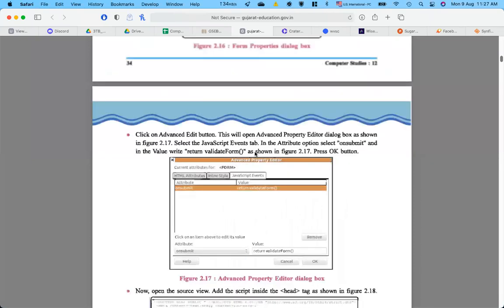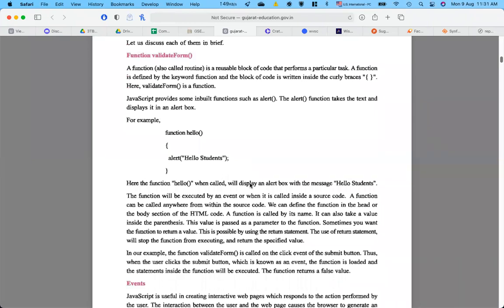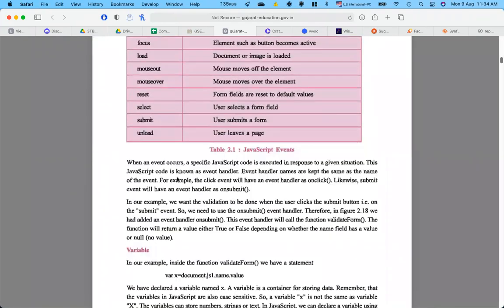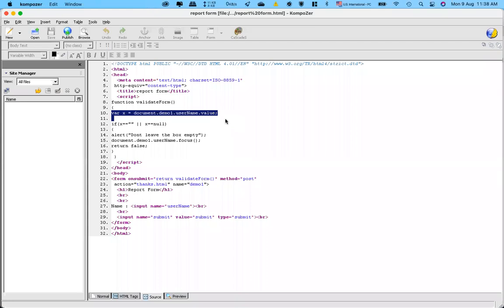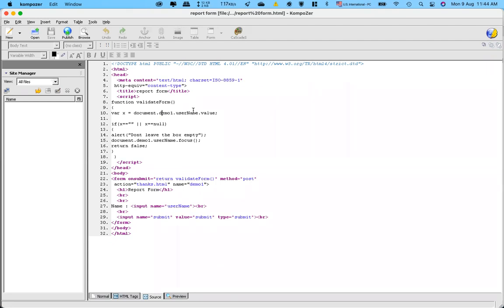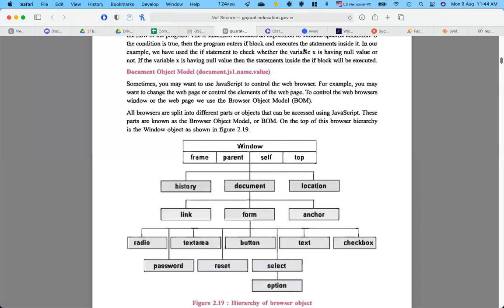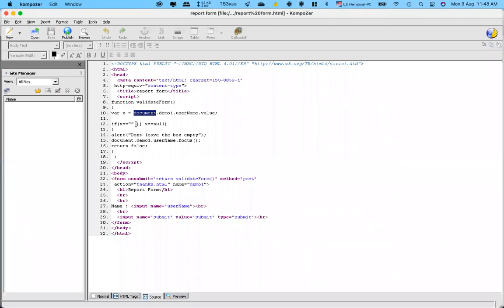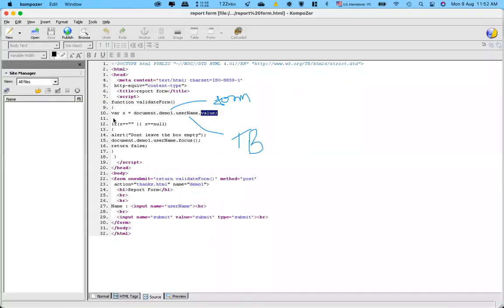Chapter: 2 Javascript validation part - 2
In this video we are going to continue with the validation of the name field using JavaScript.
This video is from the class record and on 9th August  21